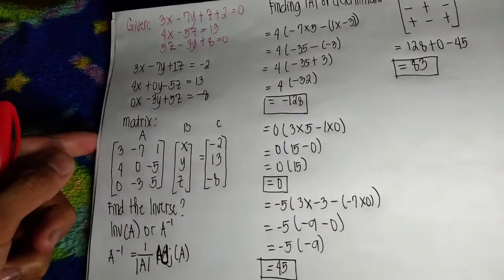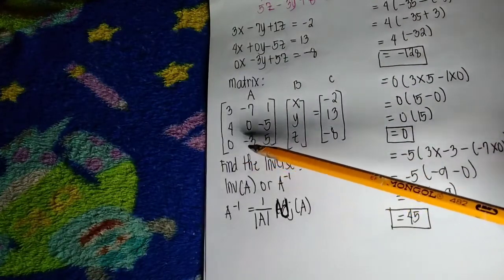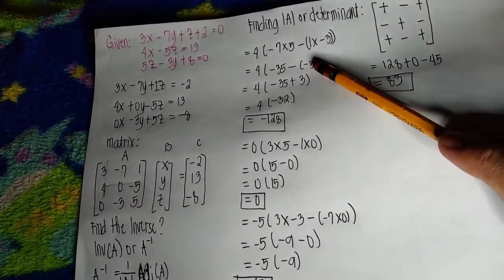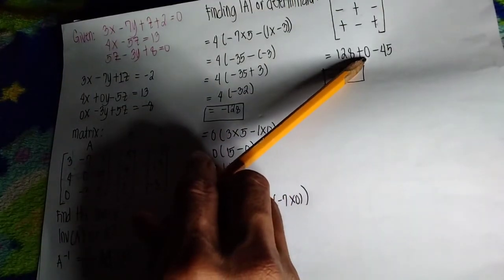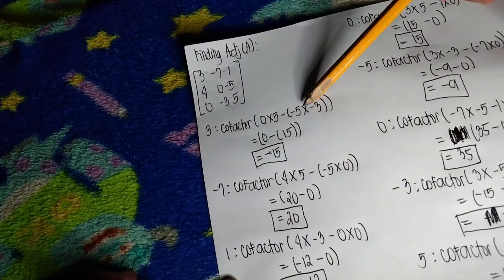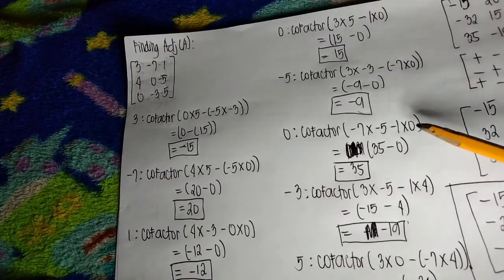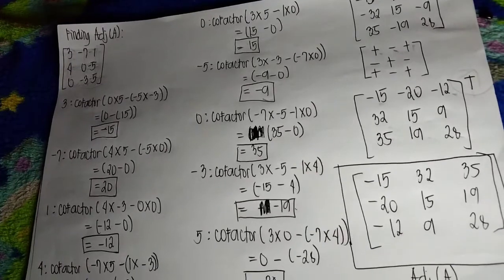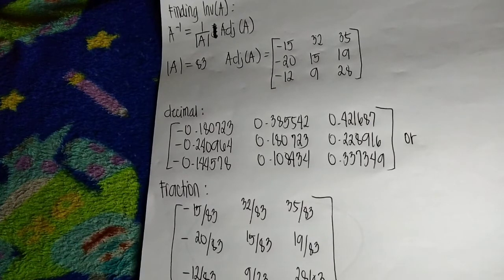Solving the Inverse of a Matrix using Linear Equations (Bisaya Tutorial) || xam yu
This video is just my understanding in the discussion lf our Instructor and will guide my classmates.
Please respect if you don't like.